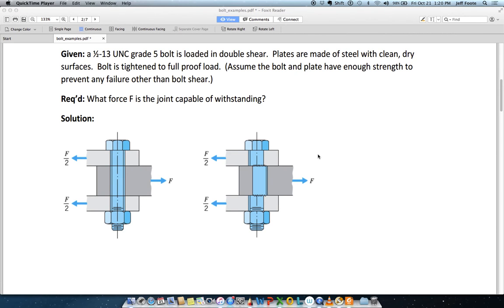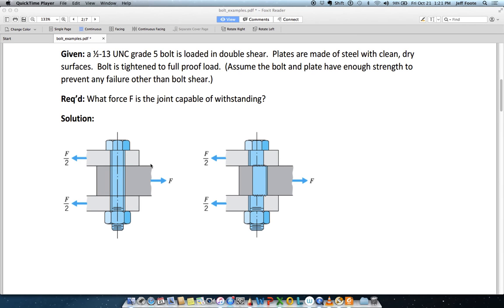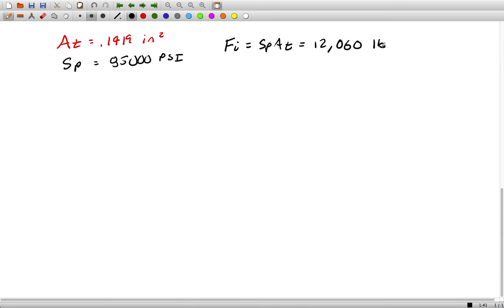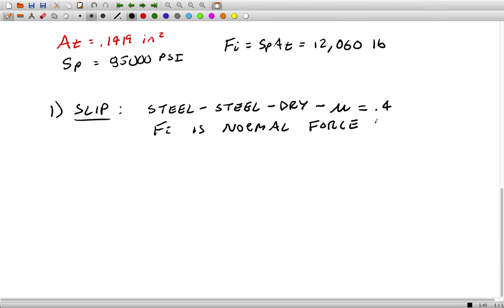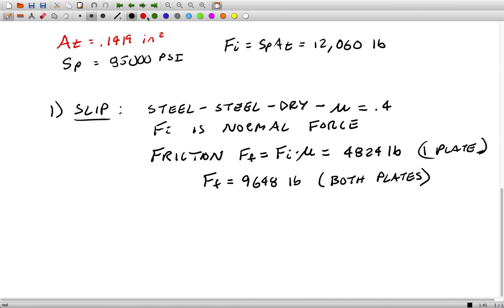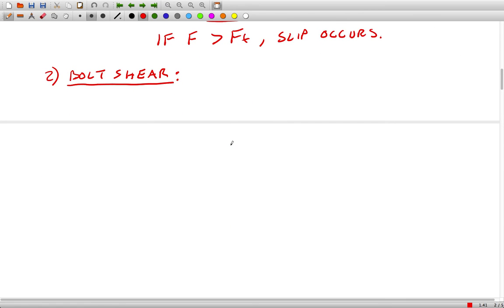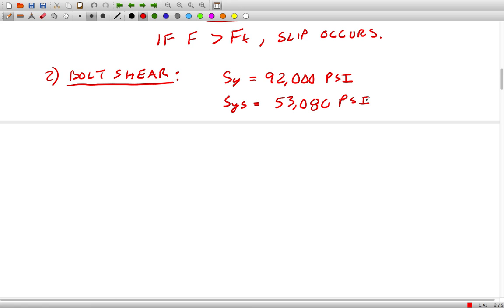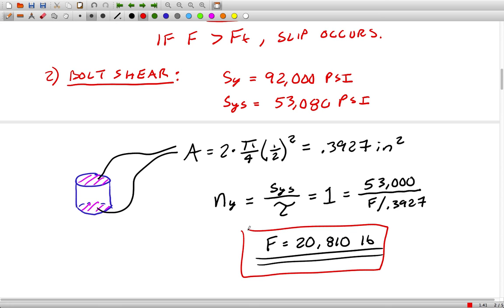Applied - Bolt Example 2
Given: a ½-13 UNC grade 5 bolt is loaded in double shear. Plates are made of steel with clean, dry surfaces. Bolt is tightened to full proof load. (Assume the bolt and plate have enough strength to prevent any failure other than bolt shear.)

Req’d: What force F is the joint capable of withstanding?